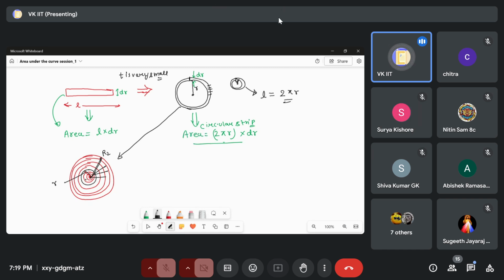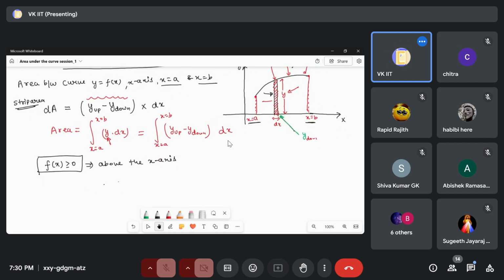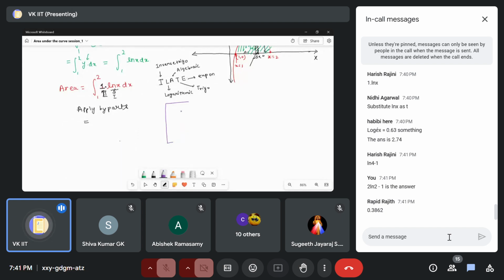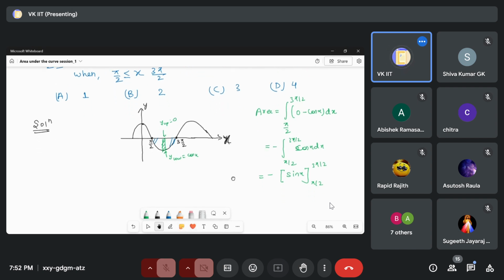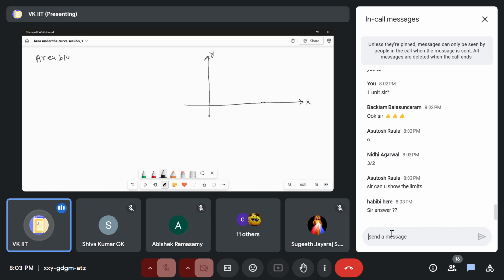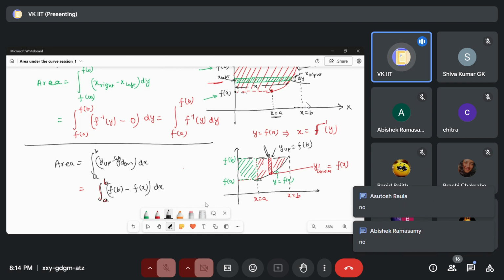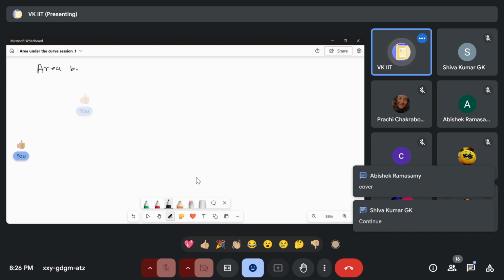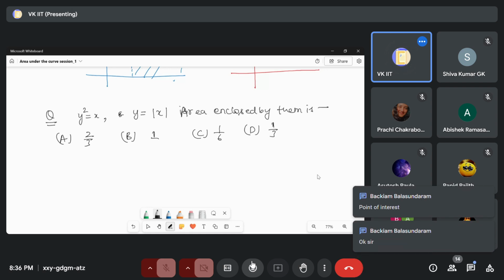Application of Integrals Session 1 - Area under the Curve - Vinay Kumar Sir ka Classes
This video is a session recording of a free class taken by Mr. Vinay Kumar, an experienced IITian and great teacher for JEE Maths.

In this class, sir will cover the entire NCERT concepts on the chapter: Application of Integrals.

Session Details:
Topic - Area under a curve (Part 1)
Session No: Session 1
Chapter: Application of Integrals
Subject: Maths (Mathematics)

Sub-Topics covered:
- Area under a circle derivation (closed curve)
- Area under a open curve of equation f(x): above x-axis, below x-axis, right of y-axis, left of y-axis
- Questions

This video has not been monetised.